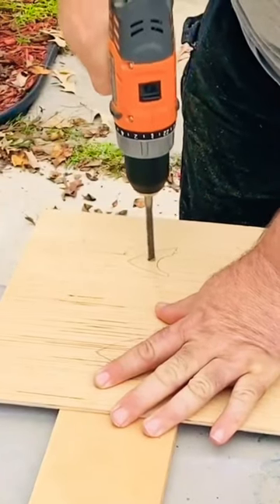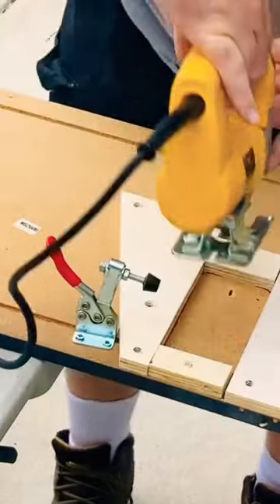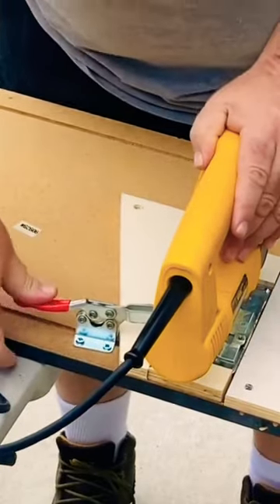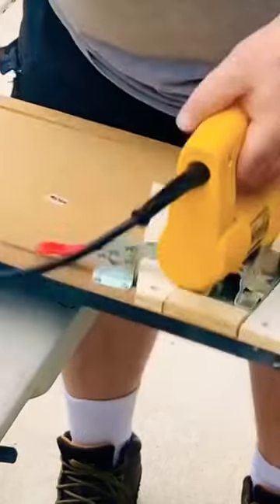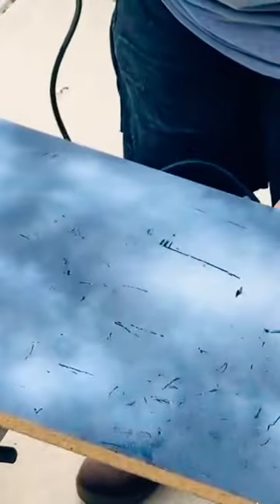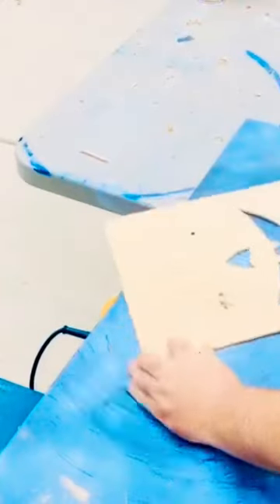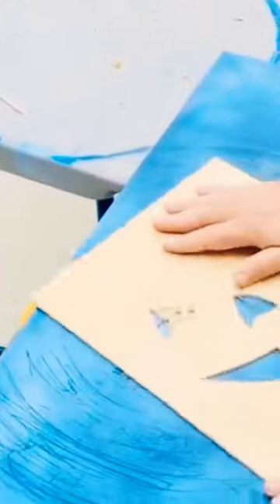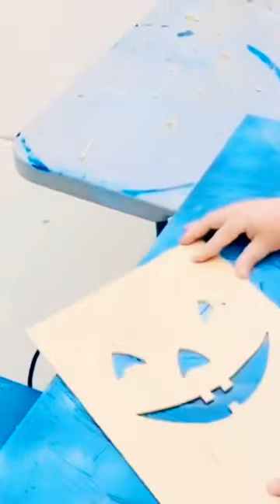Jigsaw Scroll Saw for the WIN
make a Jigsaw Table Jig for intricate cuts on wood projects. This jig was primarily made with scraps. It is stored in small space and the jigsaw is easily removed for storage or for hand held uses.

For those of us without a scroll saw, this jig helps us accomplish some woodworking. This jig allows you to use a jigsaw as a scroll saw. Basically, we make a scroll saw out of a jigsaw. This jigsaw cutting station is easy to store when not in use. This jigsaw table makes cutting easy. Enjoy!

Remember: Safety is your responsibility.